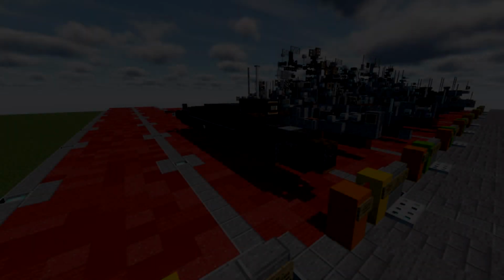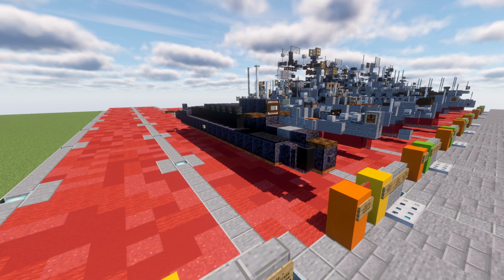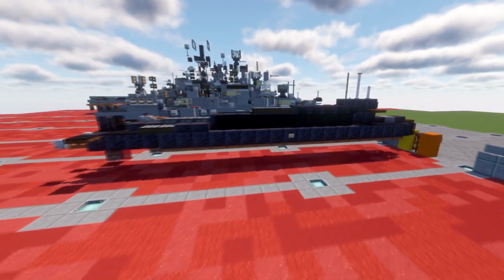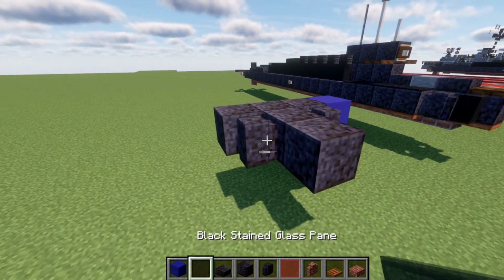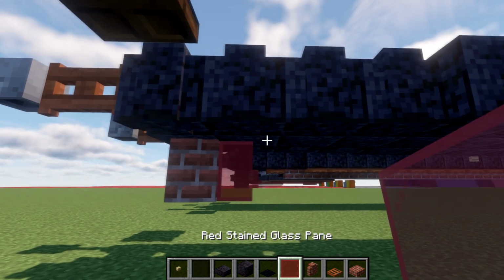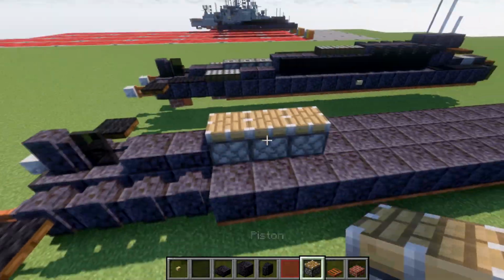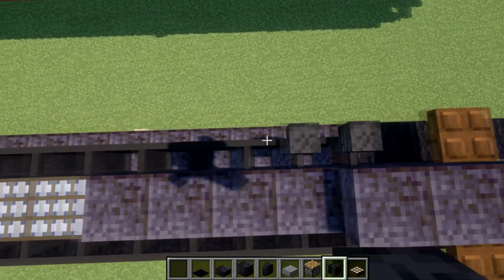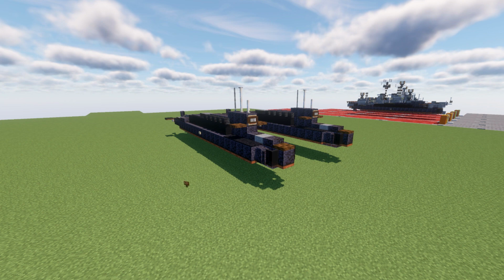Minecraft: Cold War Bryansk "Delta IV" | Delfin-Class Ballistic Missile Submarine Tutorial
HELLO LADIES AND GENTLEMEN! Welcome back to another Minecraft tutorial. Today we will be building the Bryansk "Delta IV" Delfin-Class ballistic missile submarine. Enjoy the tutorial!

►Introduction: (0:00)
►Tutorial: (3:07)
►Outro: (8:59)

NOTE: This build is in a 1:5 scale.

CURRENT SUPPORTERS:
►$25:
-Brock Cherry
-Derek Frost Westbrook
-Jagdtiger
►$15:
-Arsene Lupin III
-Lord Shaxx
-The Grand Pope
►$10:
-Cayde 6
-Inspector Koichi Zenigat7a
-Owen Brost
-Simon Riley
-Supreme Commander Valkyrie Shinnakasu
-Quake_
►$5:
-BrickBros2016
-Carange
-Moon Knight

TEXTURE AND SHADERS PACKS:
►Texture Pack: Minecraft Default Pack
►Shaders Pack: Continuum 1.3
►Game Version: 1.16.4